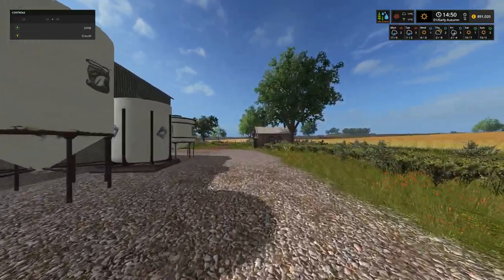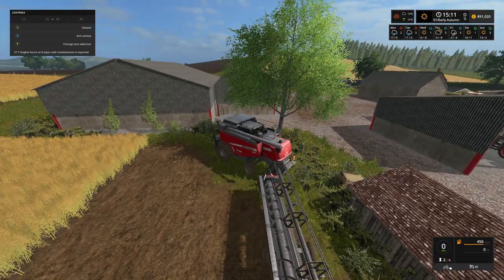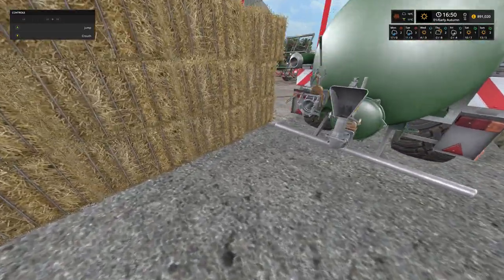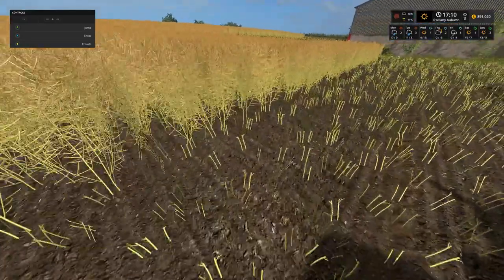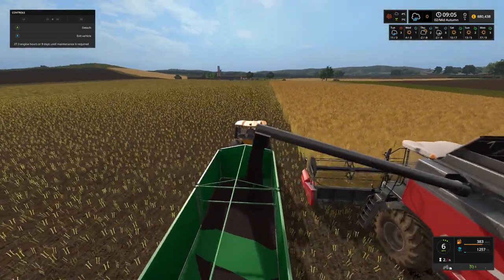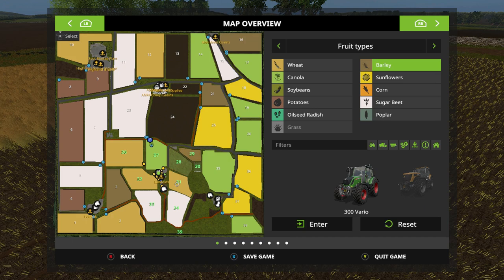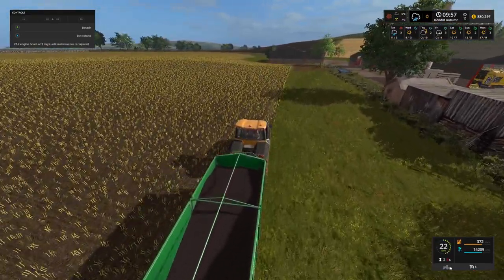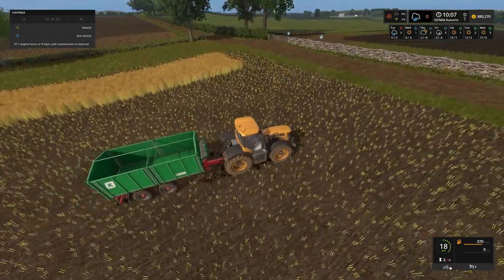Lets Play Farming Simulator 17 Series 7 Lawfolds Episode 3 - Harvesting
This is our 7th Lets Play series, and this time we are visiting the Grampian region of Scotland. Lawfolds, Aberdeenshire is set in the rolling hills of Grampian Scotland. This map is based on a real location with 3 working farms. There is a lot of land to be worked and with animals and forestry, however the land is expensive. This is going to be another realistic series, as we have added the seasons mod installed.